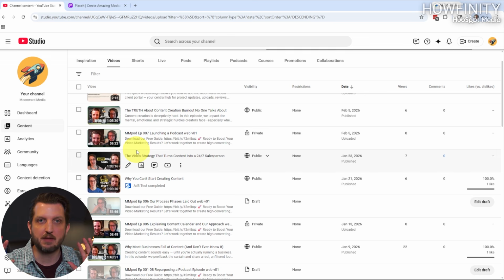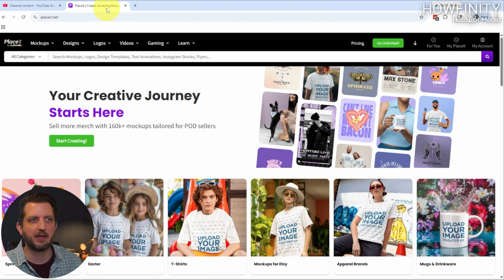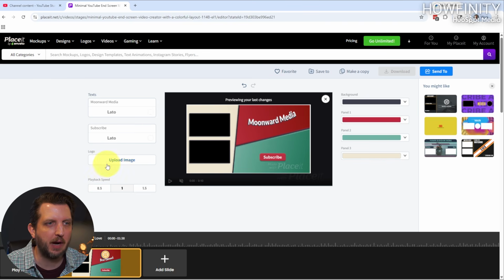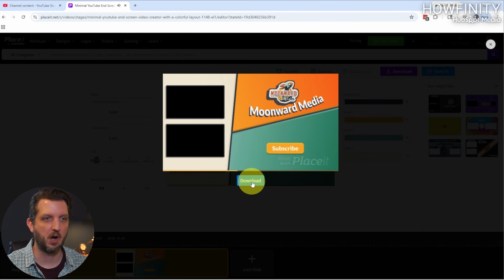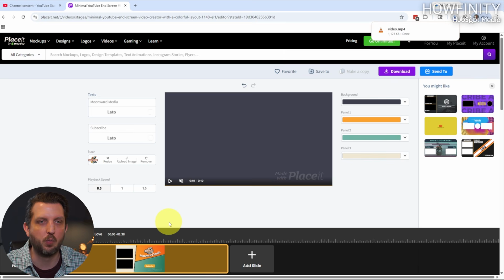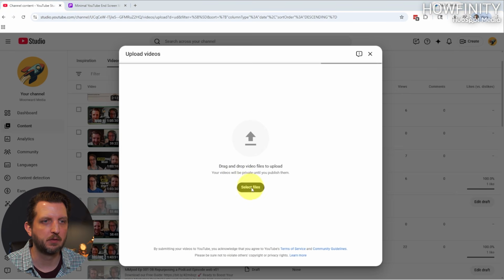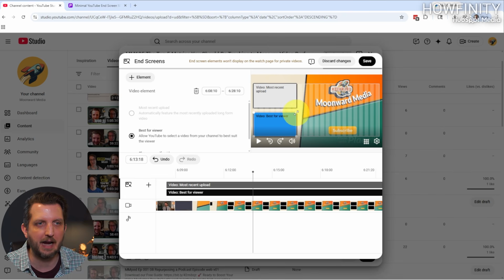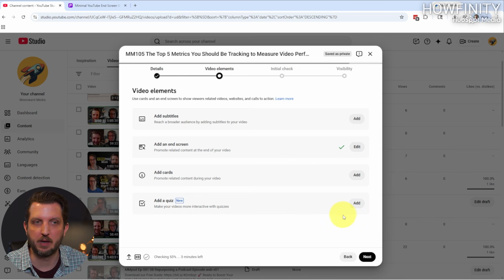How To Make A YouTube End Card Template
We’ll cover how to create an animated YouTube end screen template, customize it with your branding, add it to your video, and set up clickable YouTube end screen elements inside YouTube Studio.

By the end, you’ll know how to make a YouTube end card template, add clickable end screens to your videos, and create a more professional YouTube outro that encourages more views and subscribers.